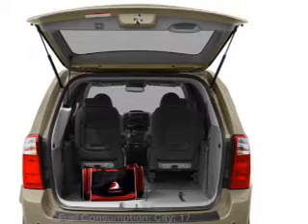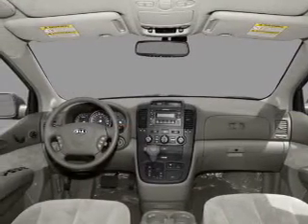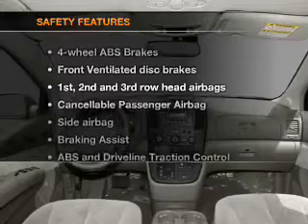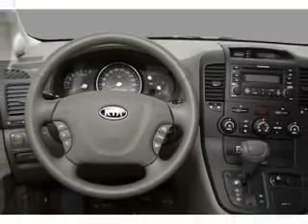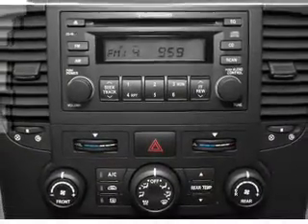2010 Kia Sedona - Escondido Ca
Year: 2010
Make: Kia
Model: Sedona
Trim: SWB
Engine: 3.8 liter 6 cylinder 24 valve
Transmission: 5-Speed Automatic
Color: Gold
Mileage: 30601
Address:
231 East Lincoln Parkway